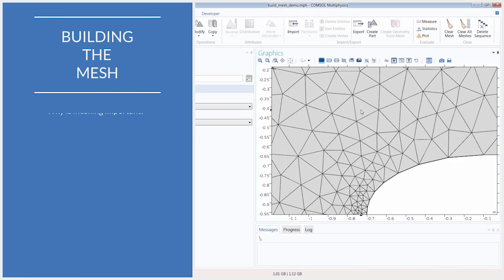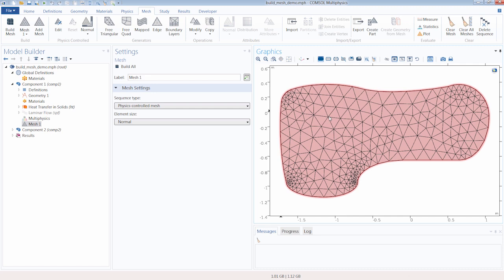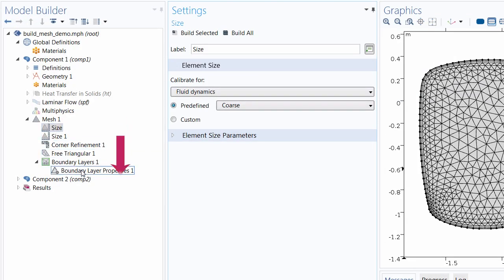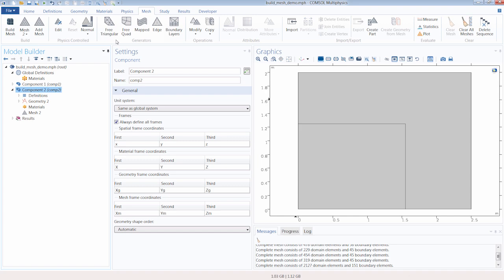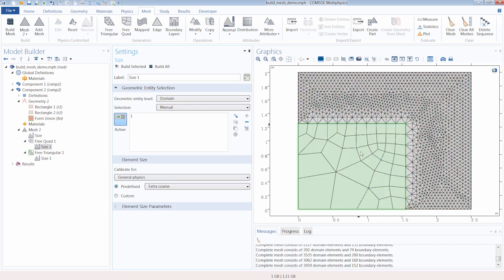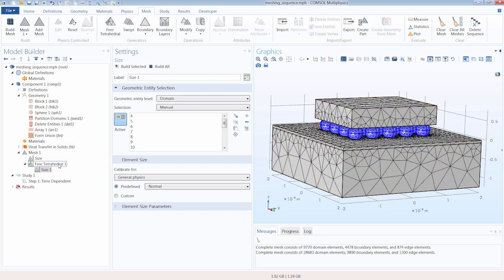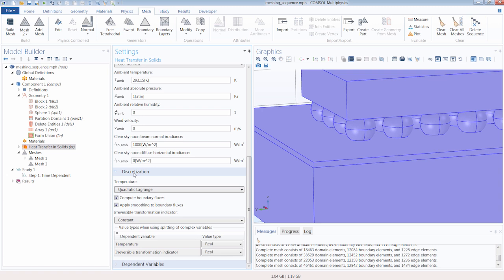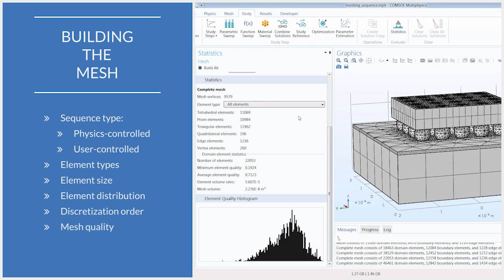How to Build a Mesh in COMSOL Multiphysics®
The mesh used for a geometry plays a significant role in how a model is computed. In the COMSOL Multiphysics® software, you can have the software automatically create a mesh or manually build a custom mesh yourself. Regardless of which type of mesh you choose to build, the software contains many tools and operations that simplify the process of mesh creation.

In this video, we use three examples to demonstrate how to build a mesh for a model geometry. We also discuss the following topics:

- How meshing plays an important role in a simulation
- The different meshing sequence types available for you to use
- The different element types available in the software
- How to change the size, number, and distribution of elements in a mesh
- Experimenting with different meshes for a model geometry
- The importance of the element discretization order
- Improving the quality of a mesh

Chapter Selection
1:11 - Meshing Overview
3:13 - Physics-Controlled Mesh
4:27 - User-Controlled Mesh
6:37 - Meshing Sequence
8:03 - Element Types
9:16 - Element Size
16:10 - Element Distribution
18:43 - Multiple Meshes
19:29 - Element Order
21:15 - Mesh Quality
22:57 - Video Takeaways